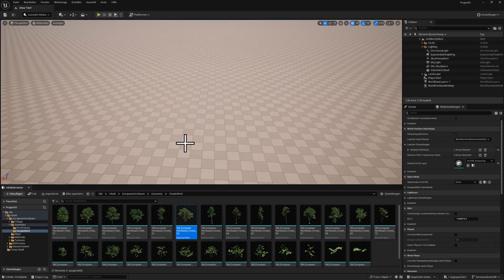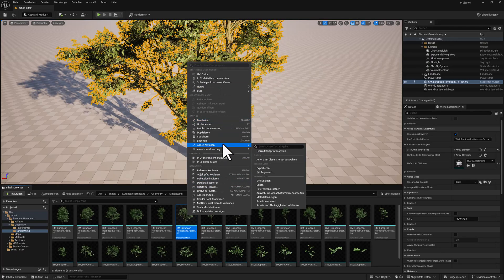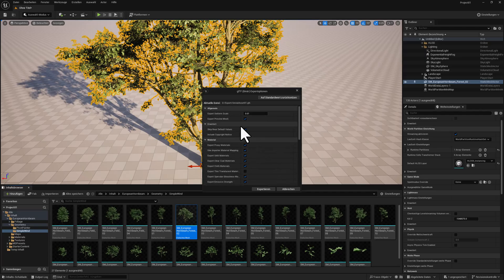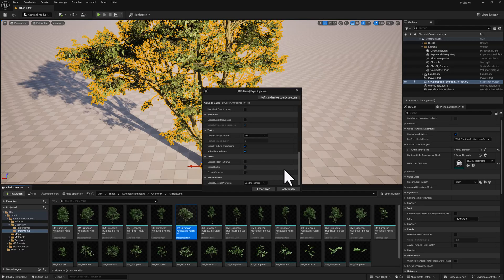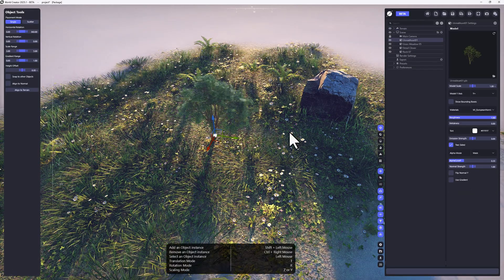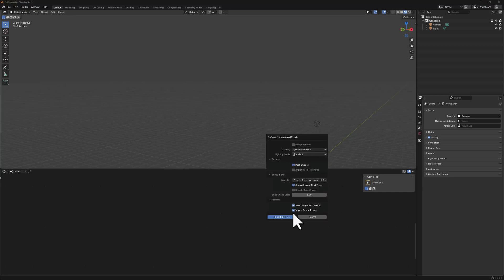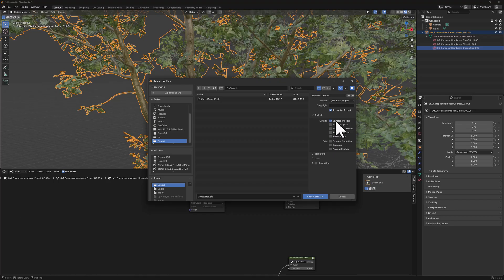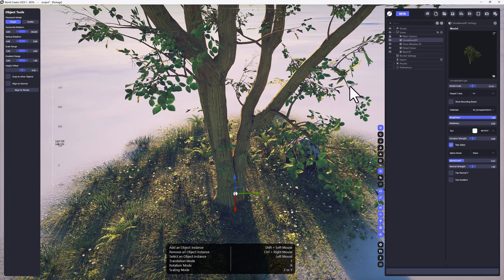Unreal Engine Assets to World Creator (BETA)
This video provides a quick explanation of how to export models from the Unreal Engine to the BETA version of World Creator.